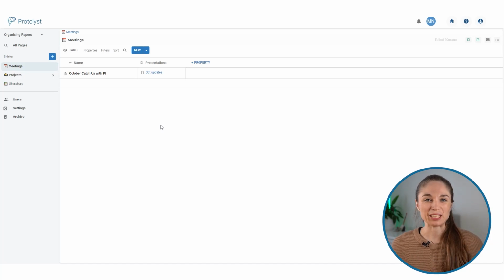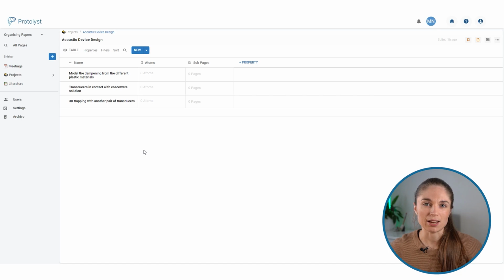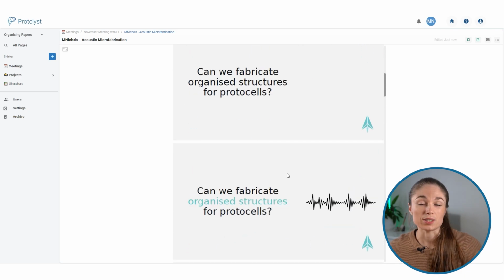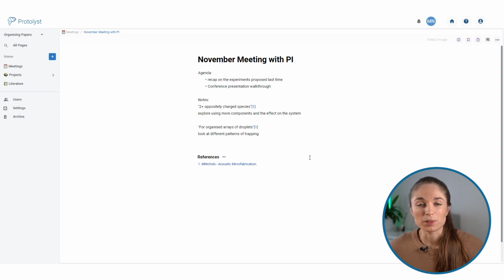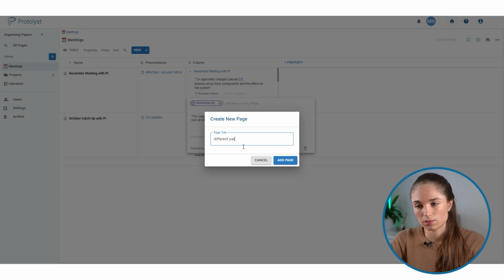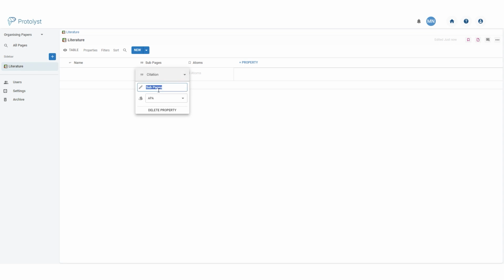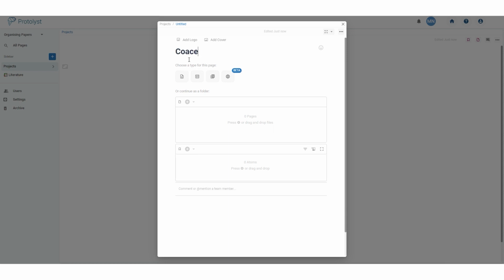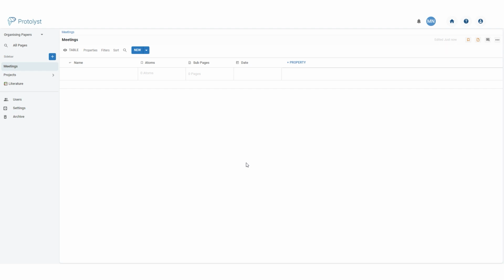How to Organise Research Meeting Notes - Protolyst Work Flow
Today we'll take a look at how you can use Atoms to build an interconnected system and link information shared in meetings into your project work flows.  This example is based around meeting with a PI to discuss your research progress, but could be translated into other settings

00:00 Intro
00:29 Protolyst Crash Course
01:20 Workspace Intro
03:15 Taking Meeting Notes
03:55 Adding Slides
05:00 Annotating Slides
06:30 Adding Atoms into Pages
07:20 Adding Meeting Notes to Projects
10:00 Connected Notes
11:20 Full Workspace Build